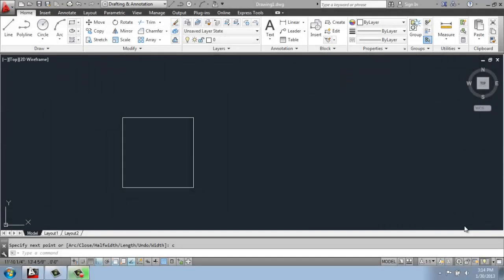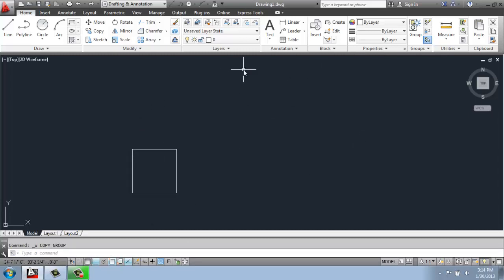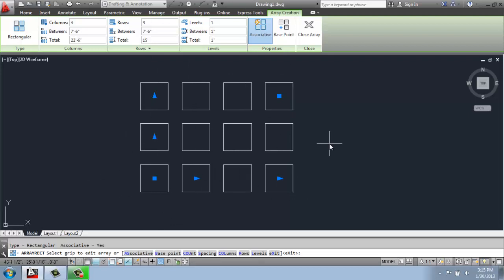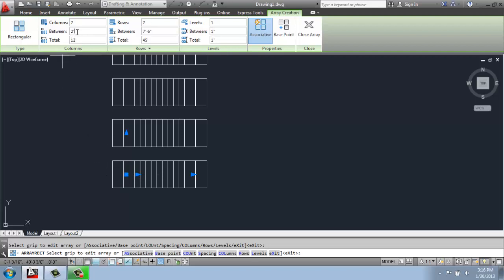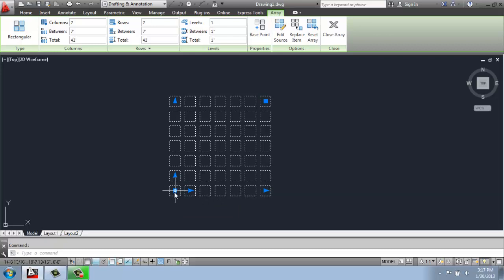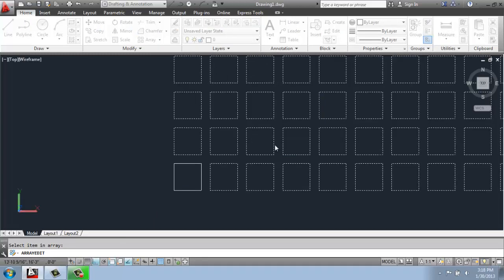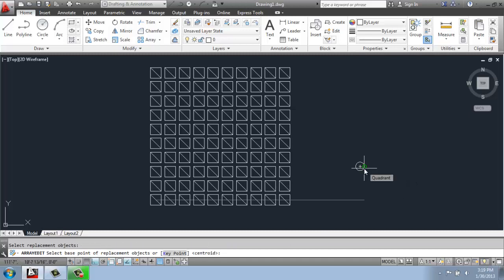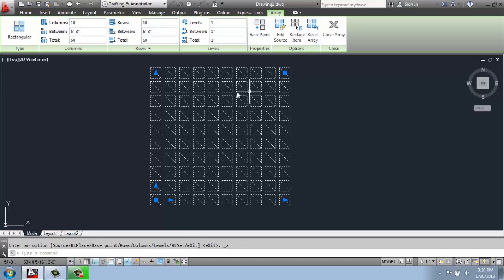#24 - AutoCAD - 2D Drafting Basics - Rectangular Array - Brooke Godfrey